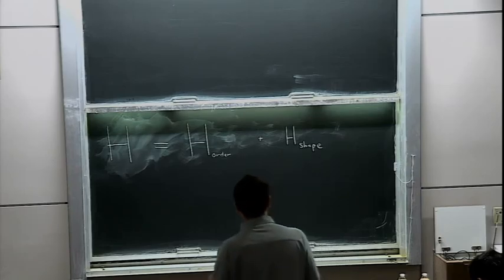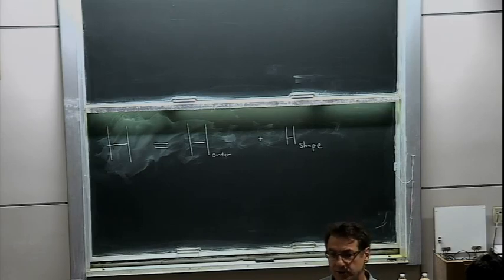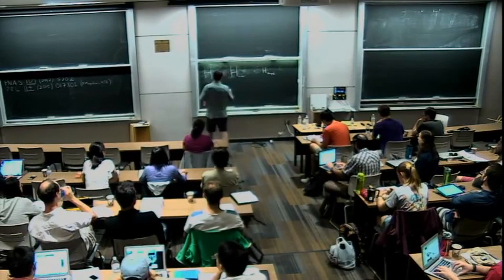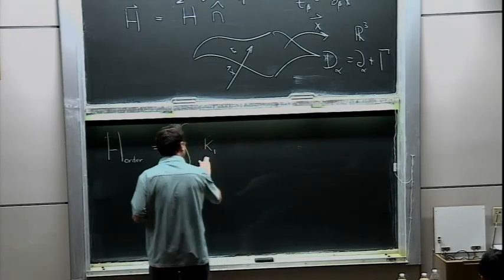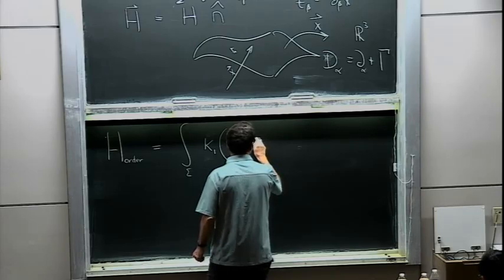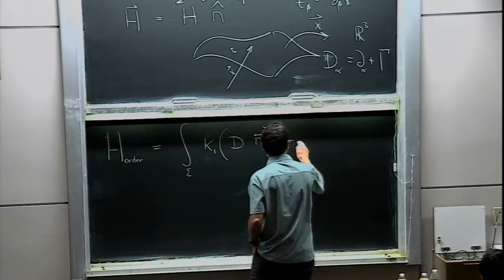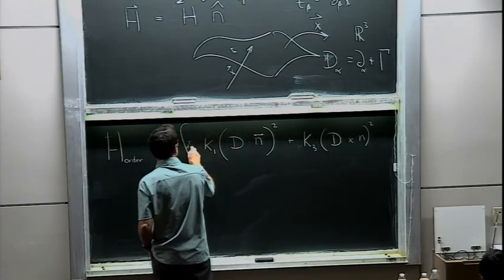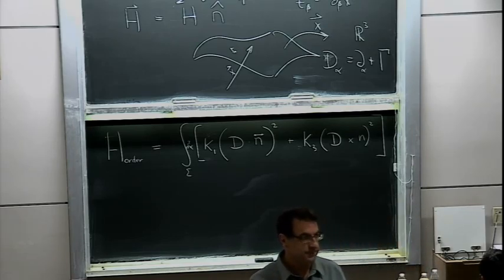July 23 Bowick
Boulder School for Condensed Matter and Materials Physics 2015